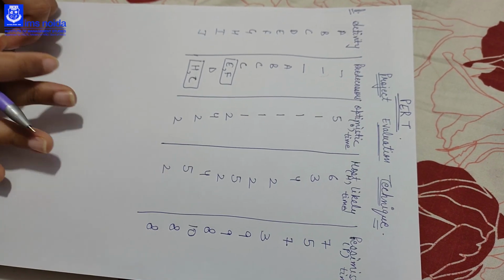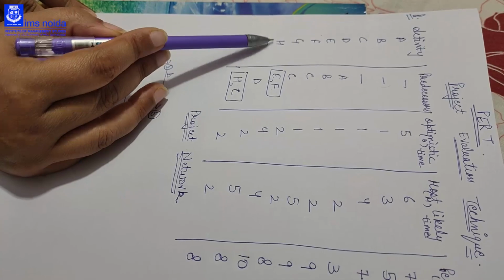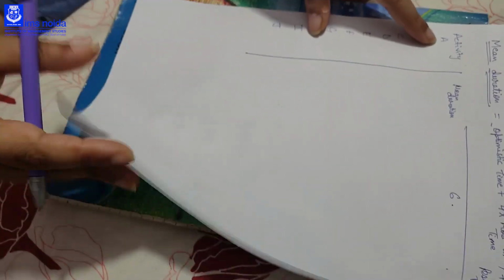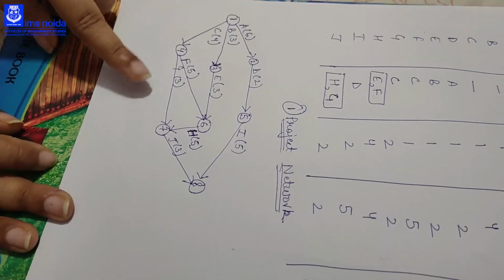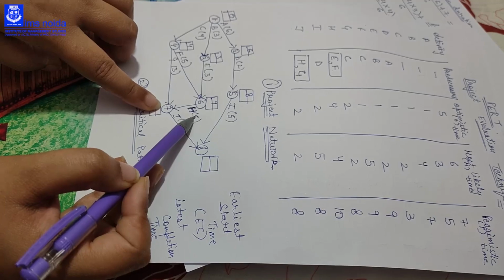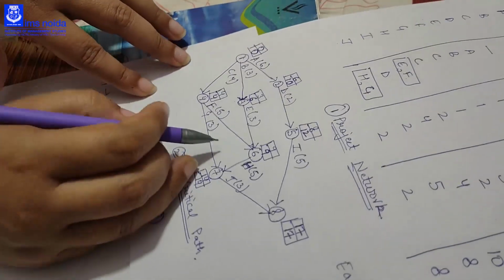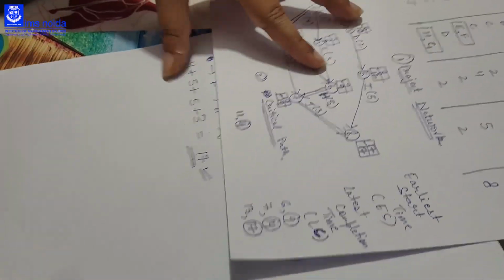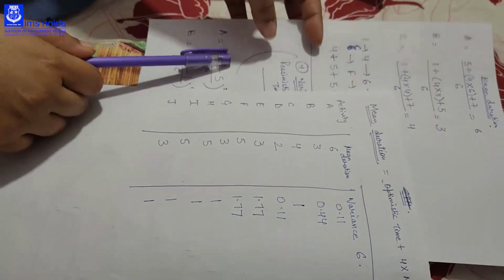PERT evaluation and technique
Ms. Namrata Jain,
Asst. Professor, Management